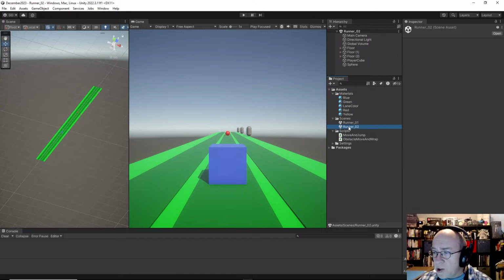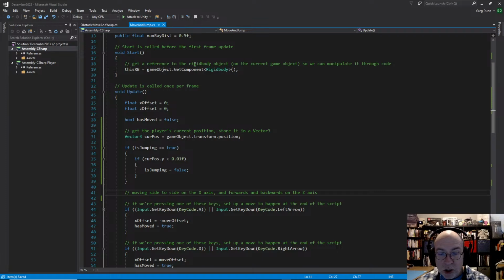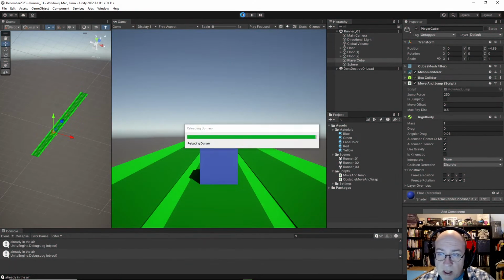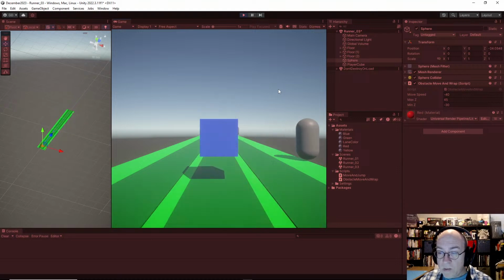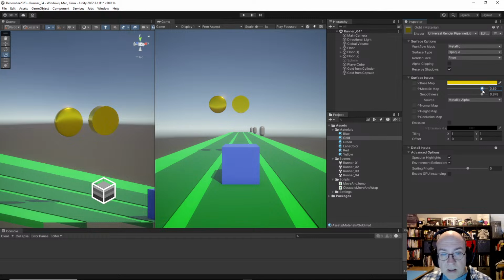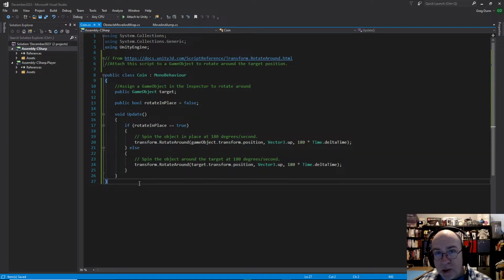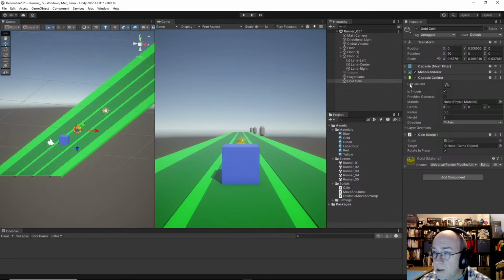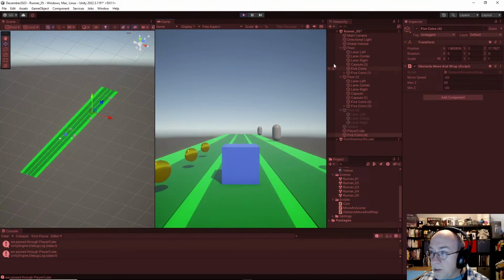One Game a Month: Unity Tutorial - Dec 2023 - Session 2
In this month's Unity tutorial, we're building a game like Subway Surfers, AKA a multi-column infinite runner.

This tutorial is designed for beginners, so you'll be able to follow along with ease.

Building a game like Subway Surfers is super easy when we start with our Sidekick Scripts! The Sidekick Scripts are like a cheat code for game developers, and I'm definitely using them today!

Watch me live as I build an infinite runner / subway surfers type game in 4 sessions in December 2023, explaining things as I go.

This is the first livestream for December 2023, where we start building our game from scratch, with a little help from our Sidekick Scripts.

Follow along with the video easier when you get the source code and unitypackage from the -- code for the first lesson of the month is always free!

If you're new to Unity and want to learn how to create a simple game, then this tutorial is for you!